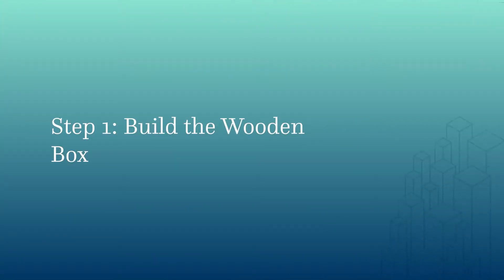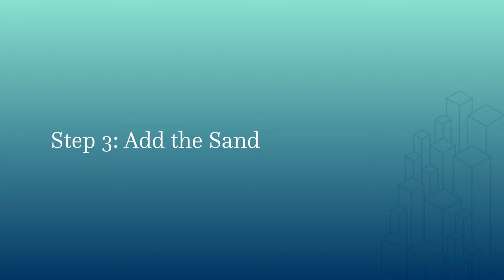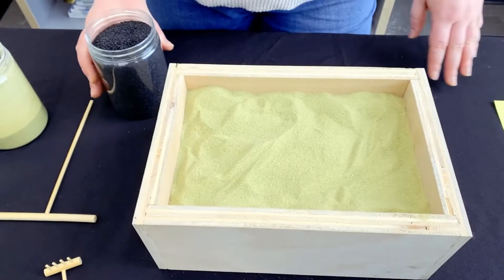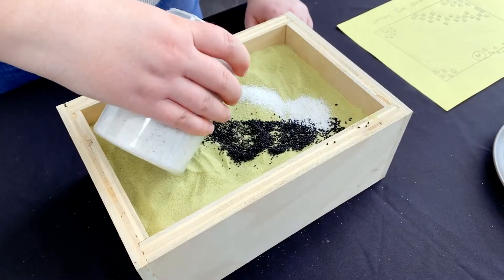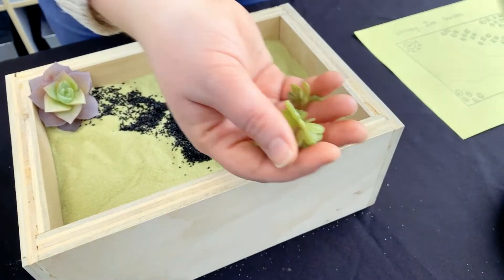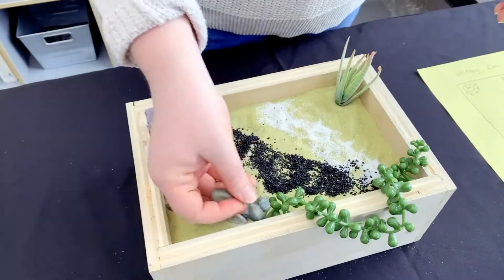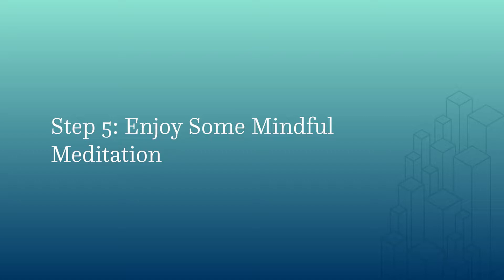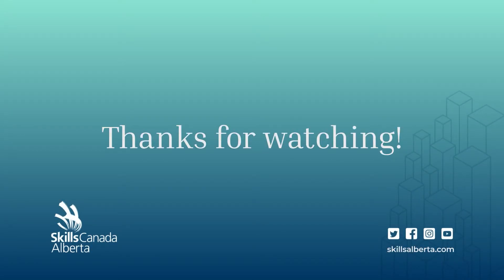Try-A-Trade® Takeout - Zen Garden